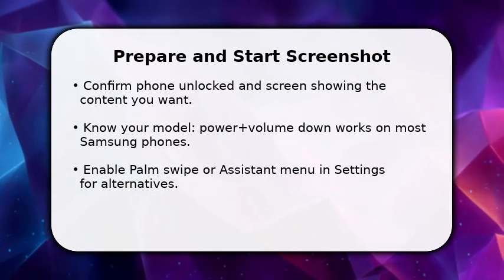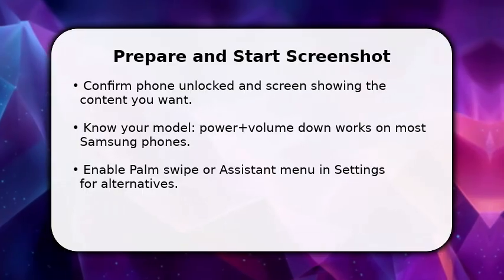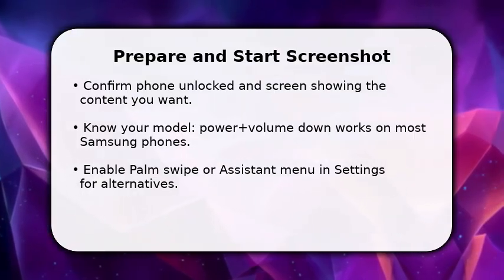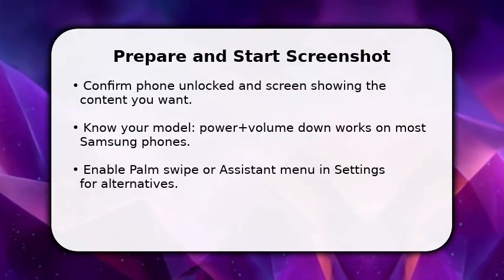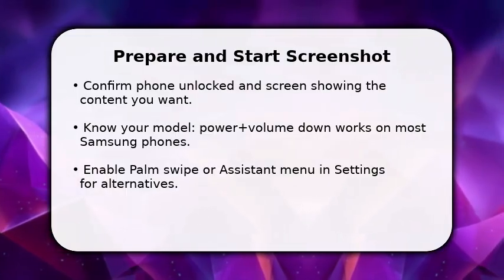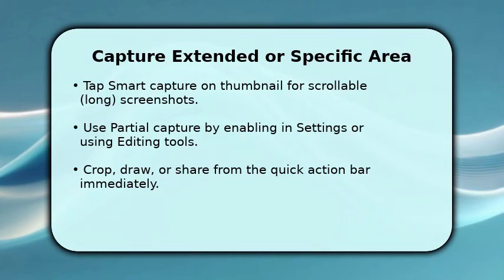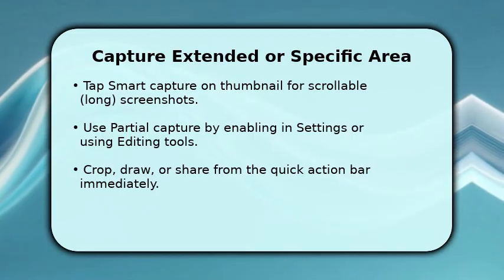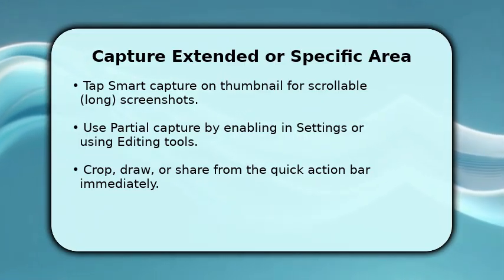How to Use Screenshot on Samsung (updated)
Learn the updated steps for taking screenshots on your Samsung device with our comprehensive guide. Discover shortcut keys, use of buttons and gestures to capture what's on screen efficiently.